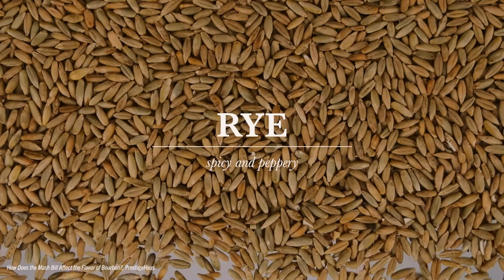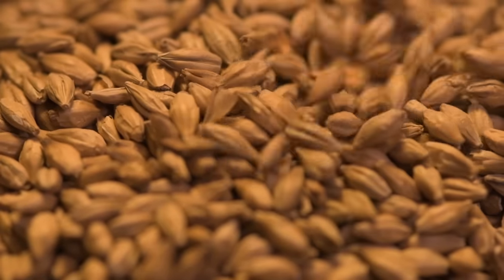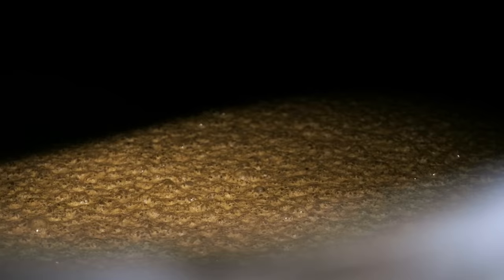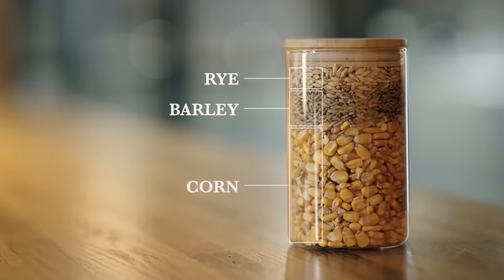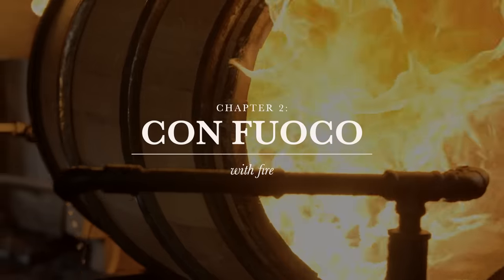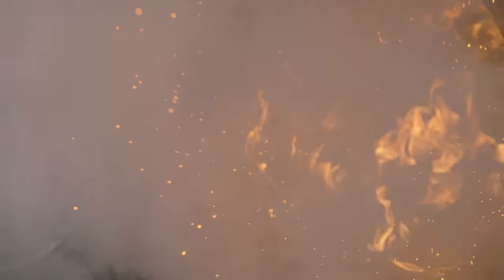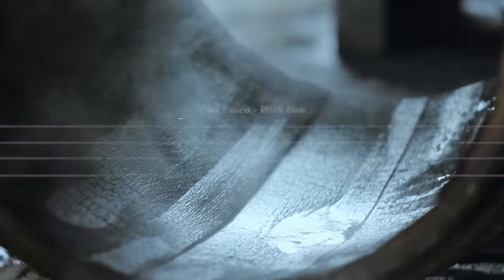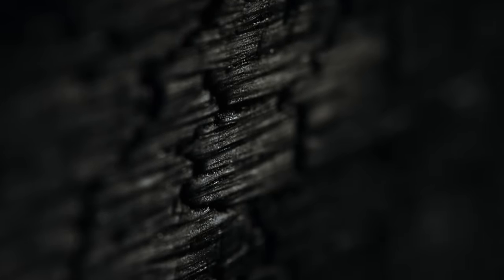How Knob Creek Whiskey Takes 9 Years to Produce the Perfect Bourbon [Ad Content From Knob Creek]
Composing the fine balance of flavor notes in a whiskey is not unlike composing a song. In this video, we travel to Clermont, Kentucky, in order to discover how Knob Creek uses a simple balance of grain, wood and water to create a harmony of whiskey notes.

The process is founded upon a nuanced nine year journey of obsession and craft, the origins of which date back several generations. Along the way, we talk to Fred and Freddie Noe, 7th and 8th generation distillers who know how to play their rackhouses like a fiddle.

With a sneak peek of what actually happens inside a barrel in its nine year stay on a Kentucky rackhouse shelf, we reveal where Kentucky whiskey truly finds its voice.